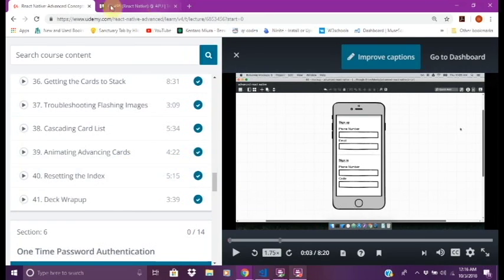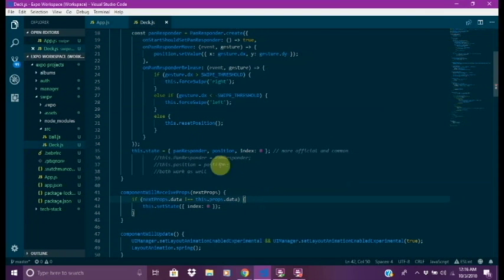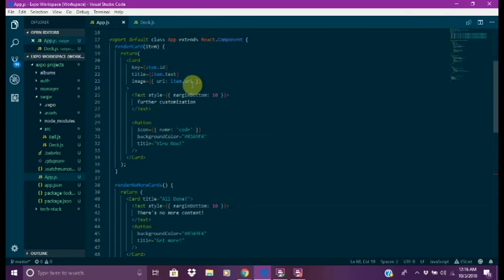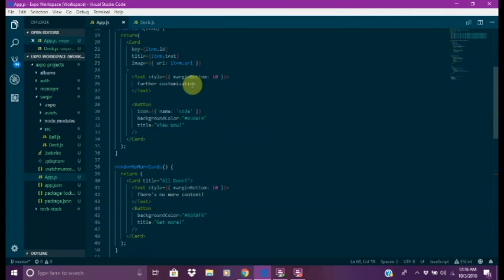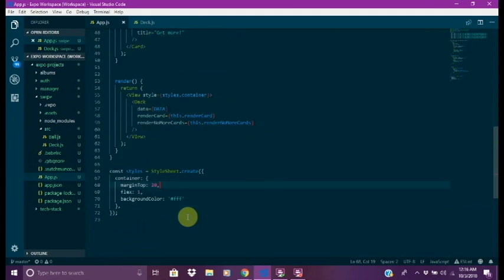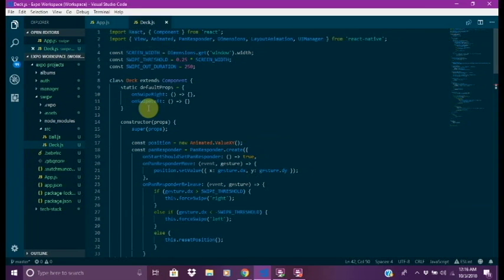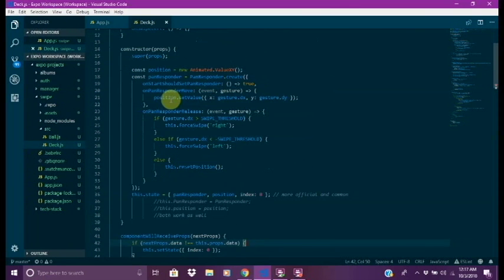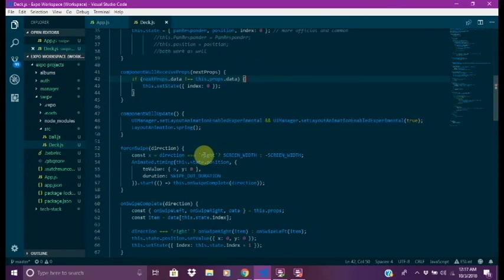Week 5 10/2